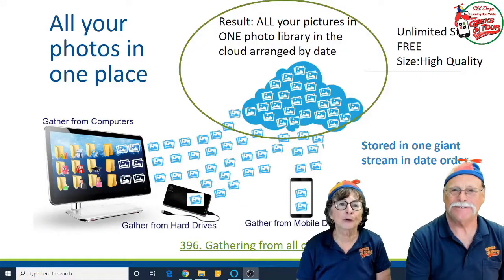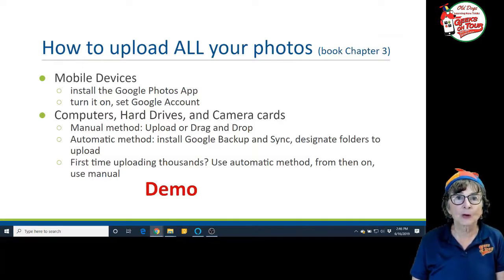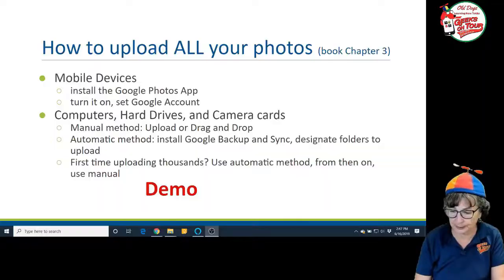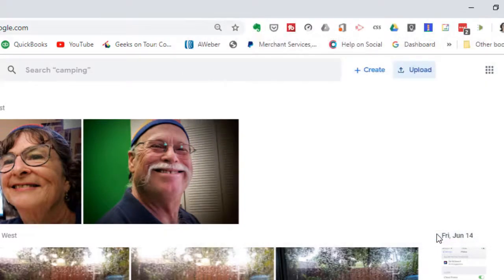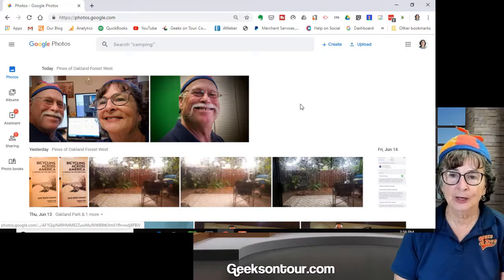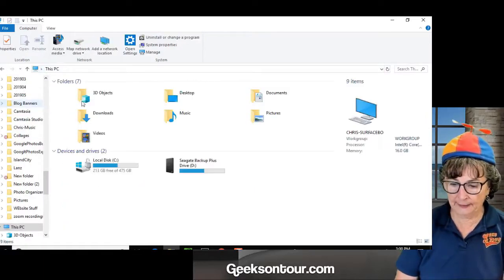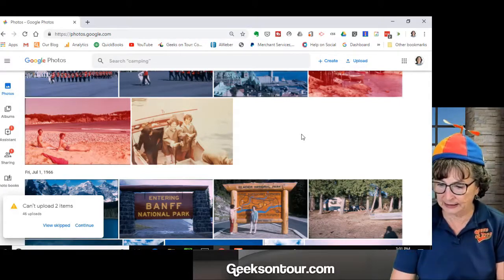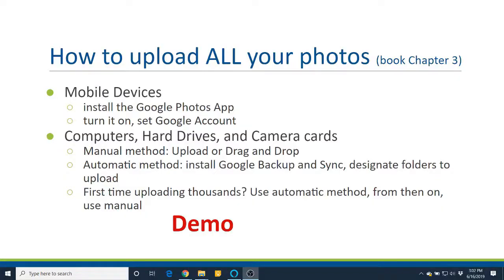How to Upload to Google Photos? Tutorial Video 584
Google Photos can store your lifetime of videos and pictures in the Cloud for free. How do you get all those files up there? Mrs. Geek will show you how to connect to the Google Cloud. Note: The Backup and Sync app has been replaced by Google Drive for Desktop - see this video

You will learn how to upload your photos and videos from all your devices to the Google Cloud.